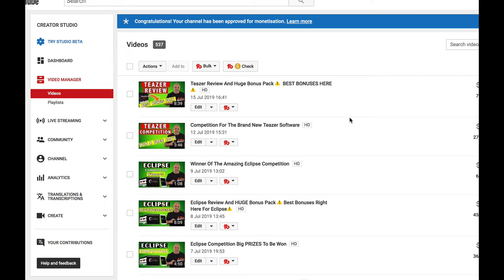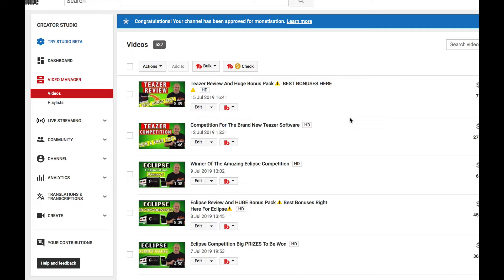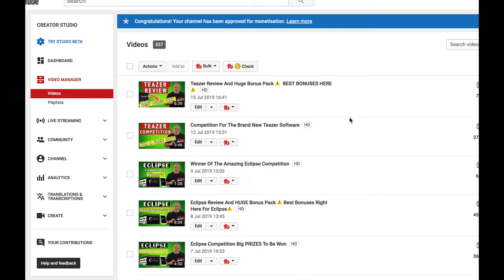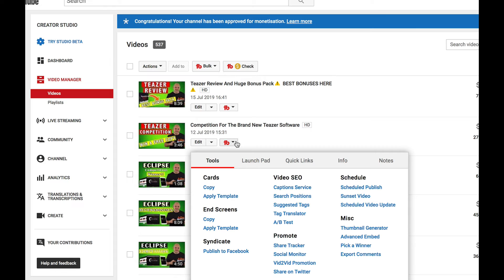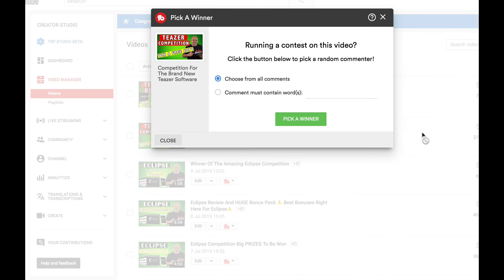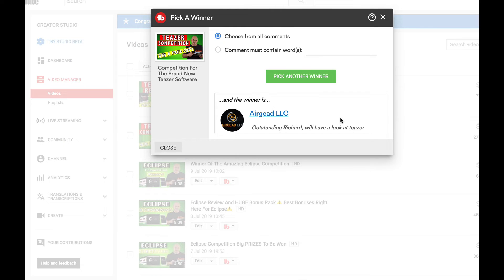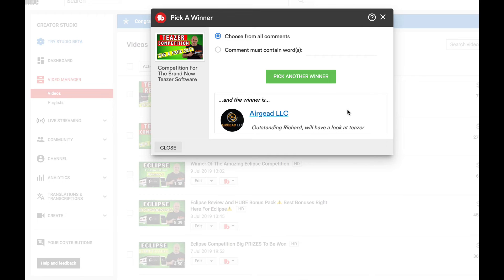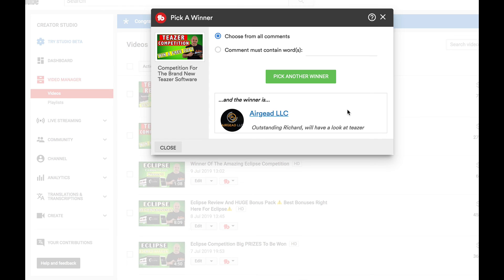Winner Of The Amazing Teazer Competition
Congratulations to our winner!!

For Those Who Want Results TOMORROW

Teazer: System & Software

Teazer: is a cloud based software designed to enable anyone (including Newbies) to start generating real result quickly and without the usual learning curve.

Another Software Tool?
Nope: More than another ‘run of the mill’ software tool Teazer is a complete affiliate system which utilises the power of video, YouTube and existing web assets (videos) to achieve fast results.

The system in a nutshell uses one main video as a selling tool and satellite videos (called Teazers) to drive Free Traffic to the main video, hence the name Teazer (Teaser).

We didn't forget the traffic!

,teazer bonuses,teazer competition,teazer review,teazer software,teazer reviews,get teazer,teazer software and training,best teazer review and bonus,best teazer bonus

Recommended Products

Also, we have lots of great tips and tricks on affiliate marketing if you would like to learn how i become one of the best affiliates for jvzoo then come and join our social media community.